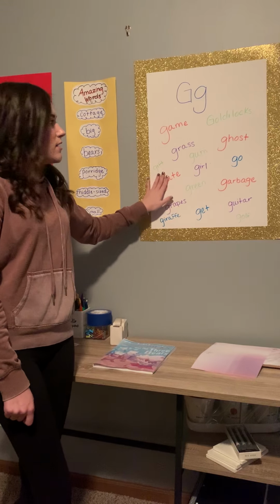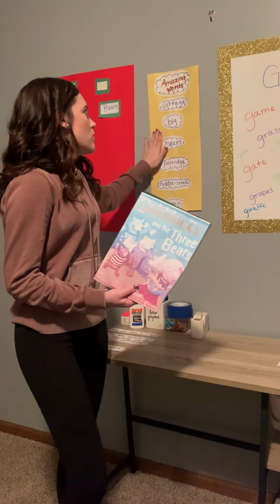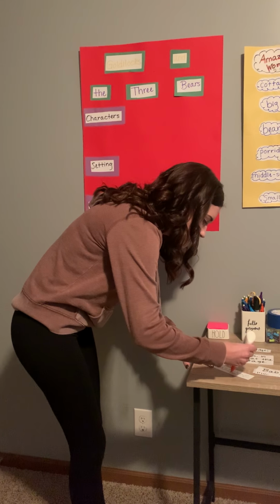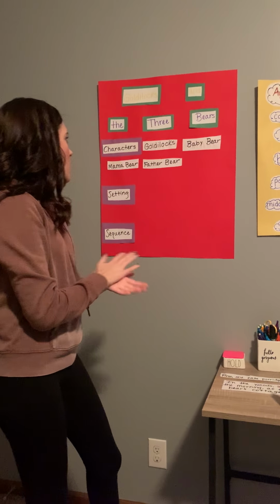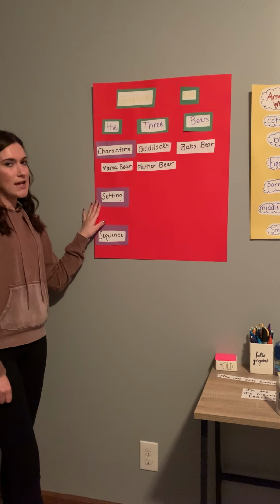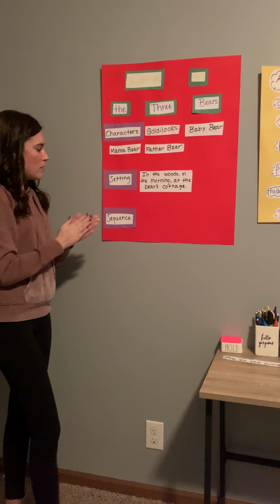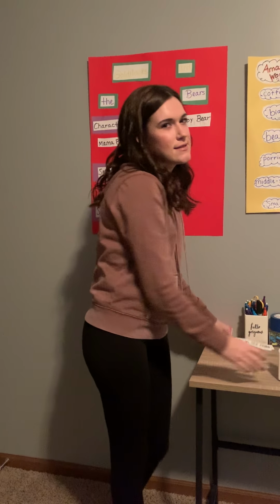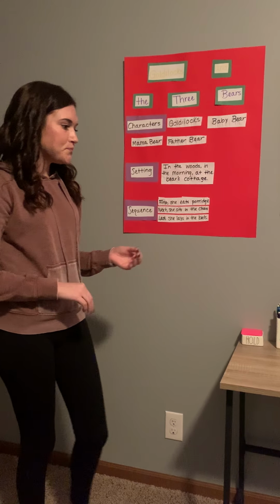March 24, 2020